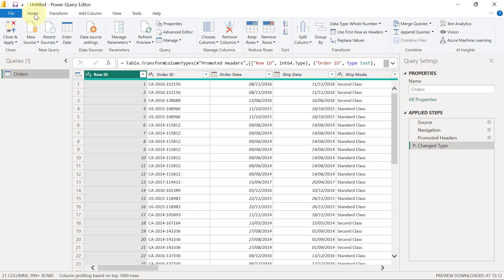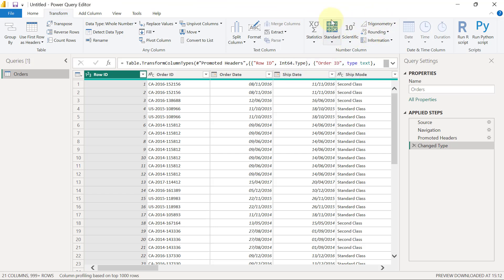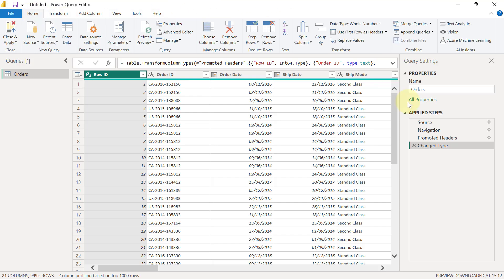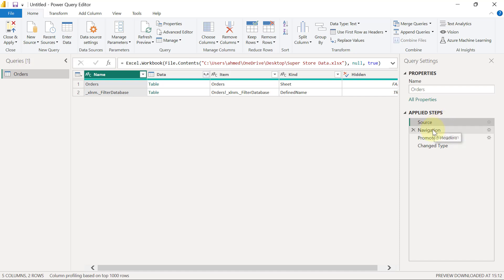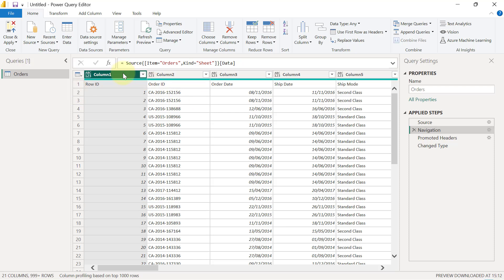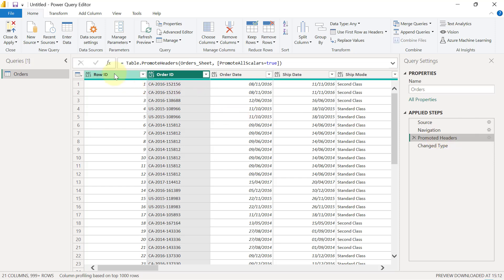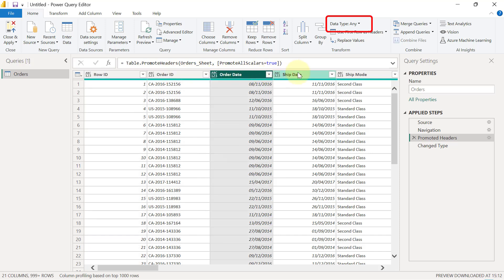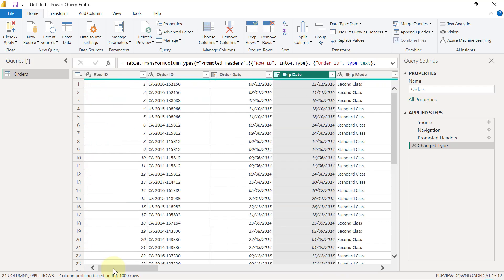12 understanding how power query works